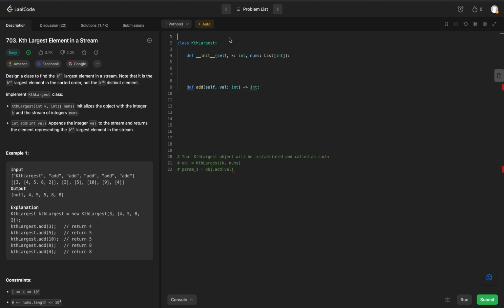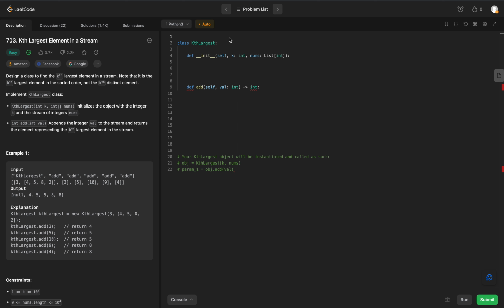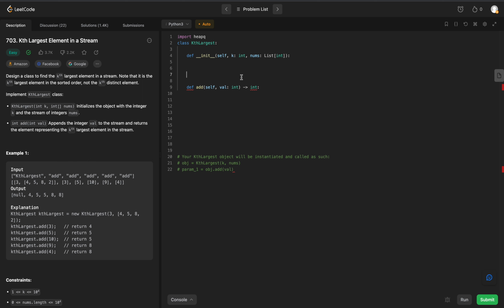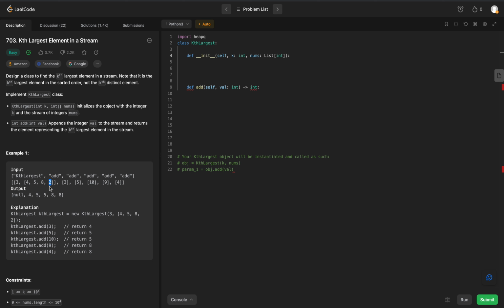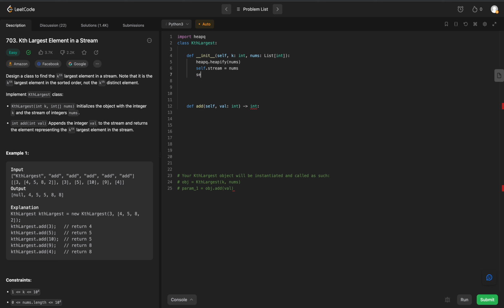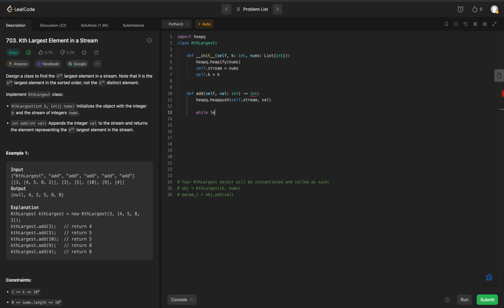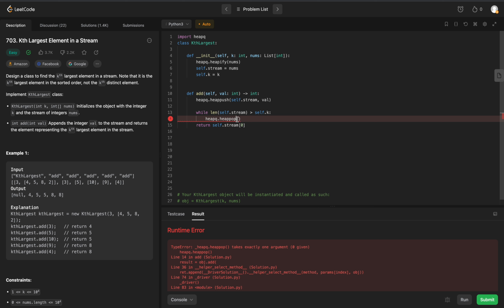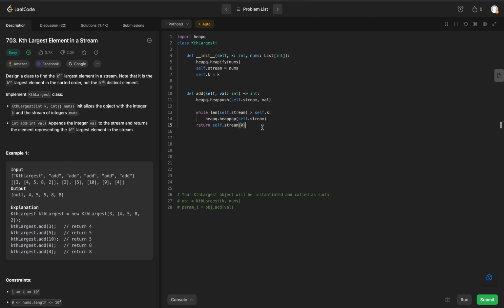LeetCode 703 - Kth Largest Element in a Stream: A Microsoft Journey